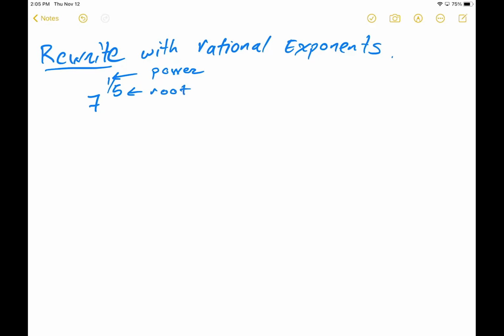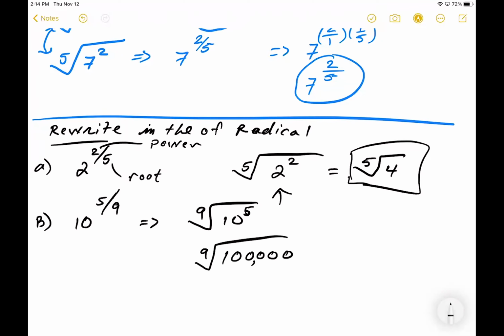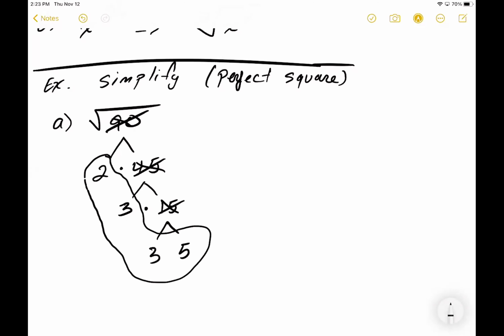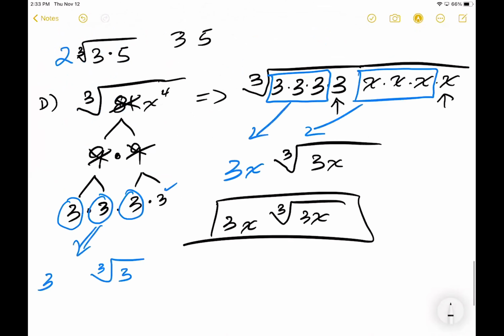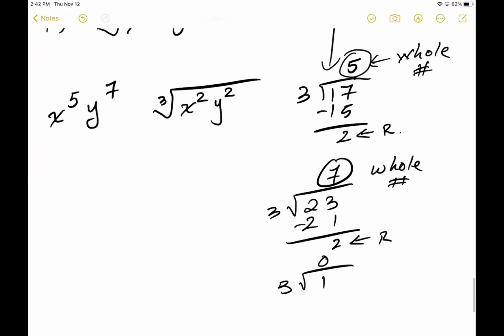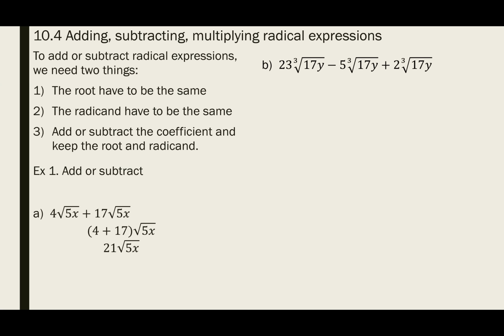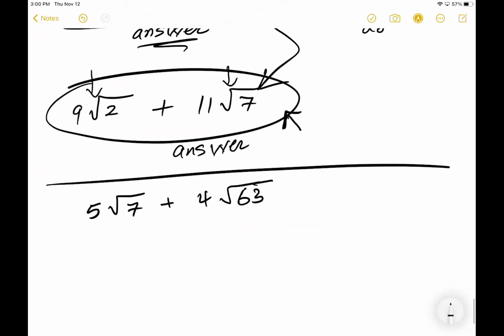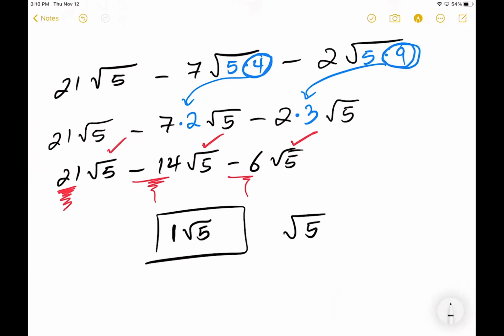097 - 10.2 Simplify radical expression by convert to Exponential expression